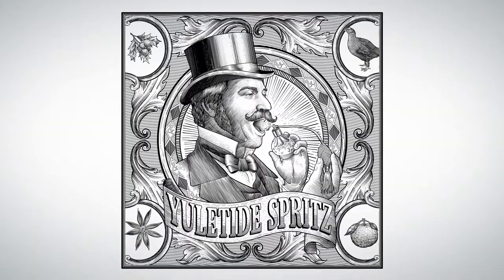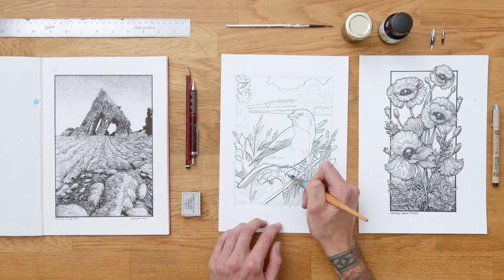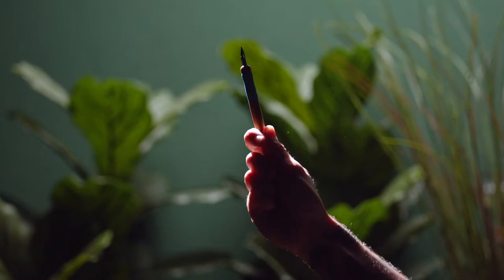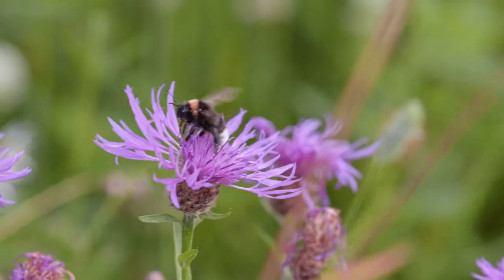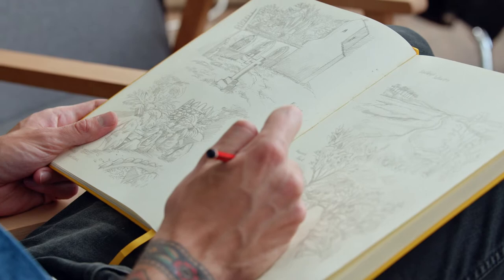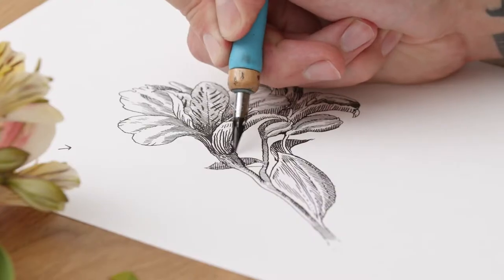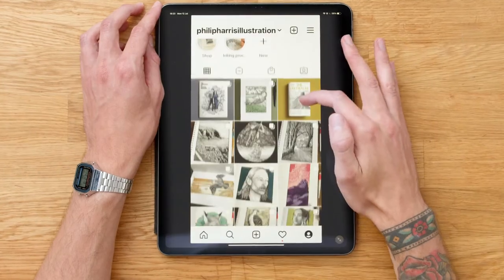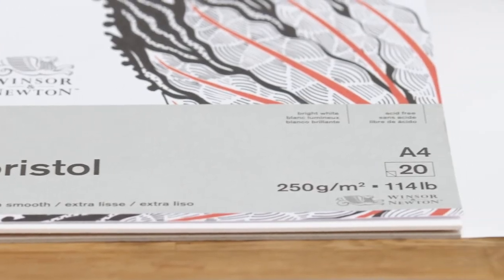Learn DIP PEN and INK ILLUSTRATION for Natural Scenes: A Course by Philip Harris | Domestika English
Illustrate evocative scenes inspired by your surroundings using line work and hatching techniques

The finesse of dip pen and ink allows you to use light, form, and shadow to bring landscapes to life. Illustrator Philip Harris uses the technique to illustrate editorial articles, product packaging, and books for clients including Superdrug, Kohler, DK Books, and NowTV.

In this course, he teaches you how to create evocative illustrations of nature using dip pen and ink. Learn how to capture the sounds, smells, shapes, and textures of the world around you using traditional techniques. Are you ready to bring out the mysterious beauty of nature with a dip pen?